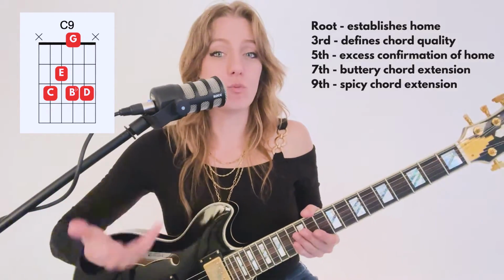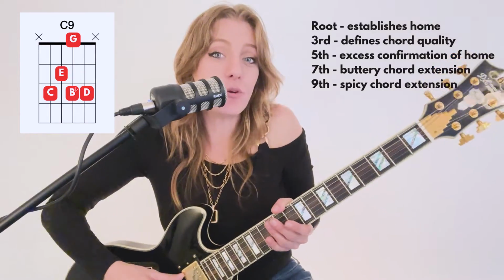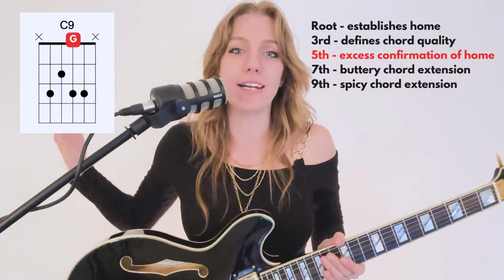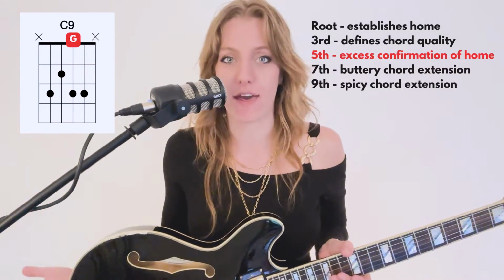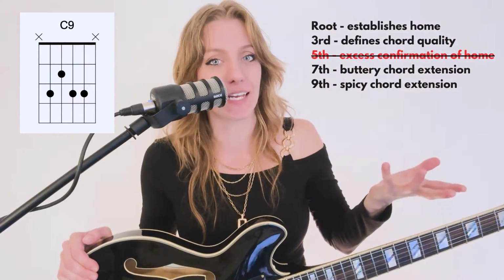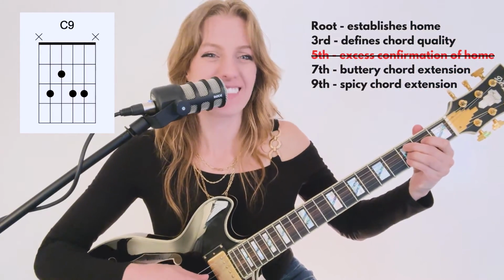How Do Guitarists Play Chords With Five Notes?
Generally, this is how guitarists will arrange their chords, but there's no wrong way to do this. It's a creative choice! There is a cool thought process to consider when you are picking notes within your chords. Got a lesson request?

Gear:
 @DAngelicoNY  Excel Mini DC Semi-Hollow Electric Guitar Black
 @fractalaudiosystems  Ax8 Effect Processor
 @LaneyAmplification  LFR-112 Full Range Flat Response 12-Inch Powered Cab